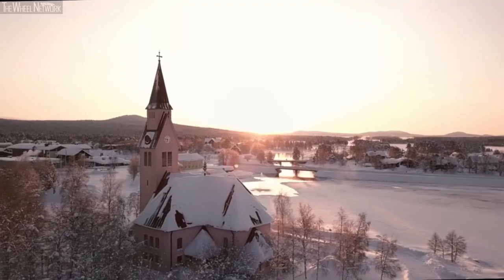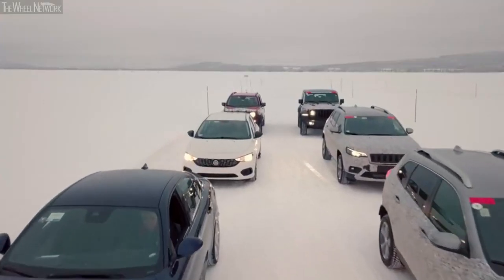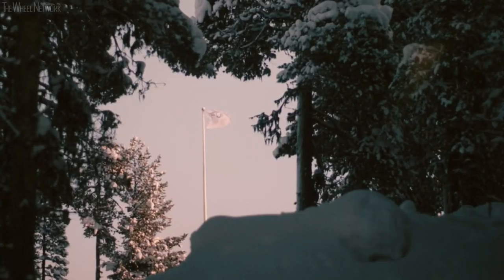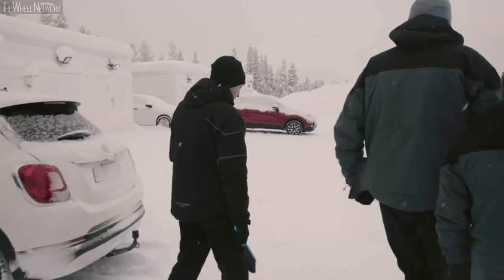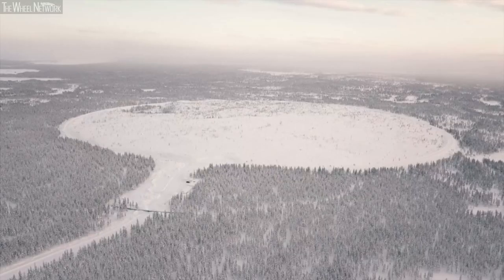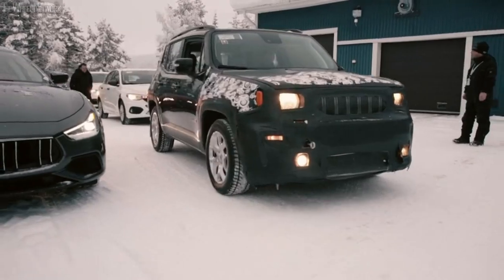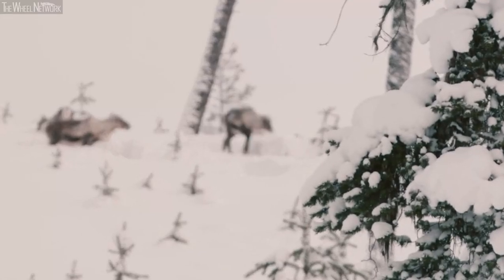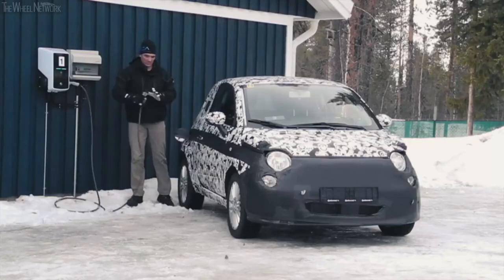Fiat Chrysler Automobiles Extreme Weather Testing | FCA Proving Ground Arjeplog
Arjeplog is a township area in northern Sweden that covers about 14,500 km2, containing the FCA Proving Ground. Arjeplog offers ideal conditions and facilities for testing cars in extreme low temperature conditions: its latitude is similar to that of Iceland and the temperature can drop to -40°C... but safety is a key priority. The presence of numerous frozen lakes offers many kilometres of testing tracks with ample safe escape routes. Another plus, considering the competitive nature of the sector, is the area's isolation: roughly 1,000 km from Stockholm and from the North Cape, guaranteeing maximum discretion. The grip of the ice is unrelenting, and this makes it possible for specialized technicians to repeatedly carry out tests to fine-tune air conditioning, defrosting and demisting systems, as well as checking the performance of all materials, and the reaction times of the vehicles' many active systems. In addition, the area's spectacular frozen landscape offers low-grip surfaces on which huge icy pistes and slopes have been created. These are used to carry out numerous tests, from the set-up of vehicle suspension to kinematics (structural yielding is here reduced to zero) and repeated testing of tires, brakes, control systems, traction and differential systems. Everything must work perfectly even in the most difficult situations!